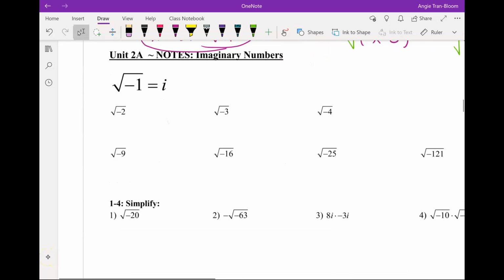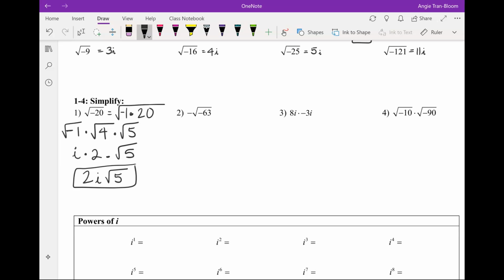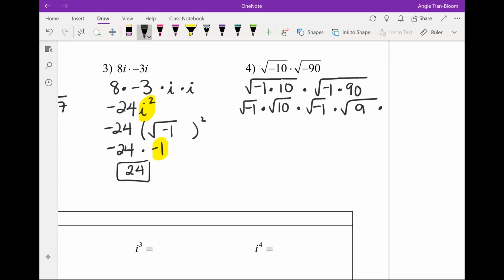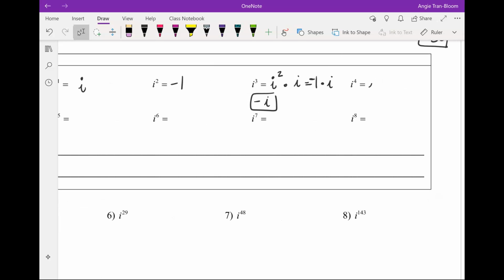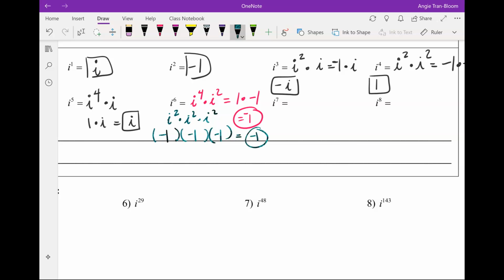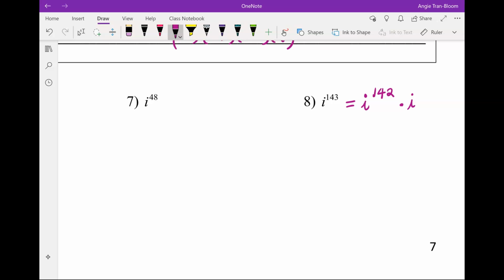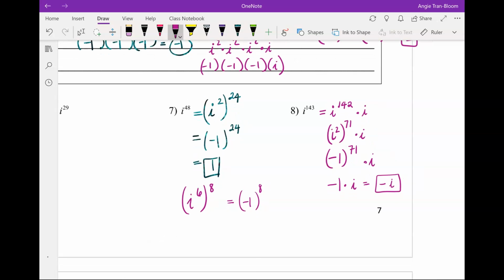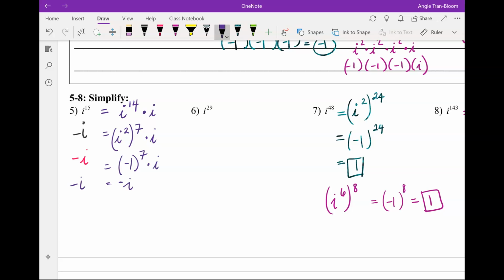Algebra 2 Imaginay Numbers